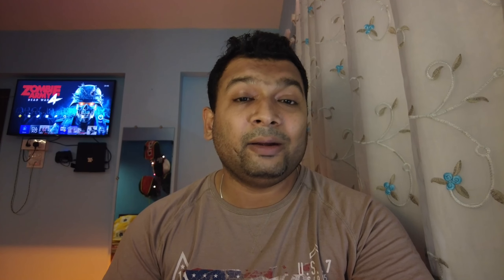Viaterra Top Rack Plate | Dry Bag | Installation & Setup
Viaterra Top Rack Plate and 40 ltr Dry Bag.
Installation how to mount and Setup on Ktm 390 Adventure

 • Craving – Markvar...

YouTube Music:

 • Markvard - Craving

 • Noise — gbry.svg ...

This is a release preview, you can find the full song on our new channel 👉    / audiolibraryplus

Video footage by cottonbro studio

travel dairy motovlog